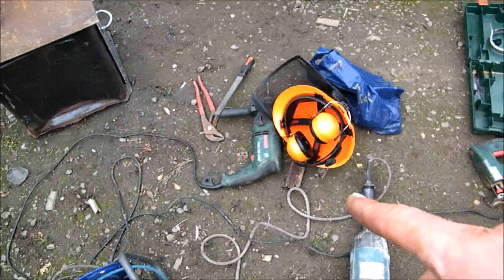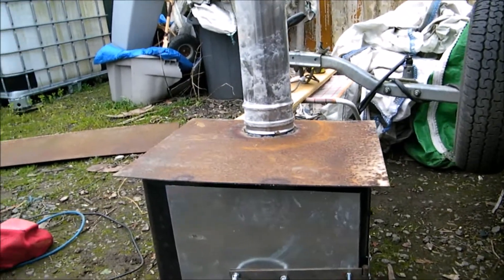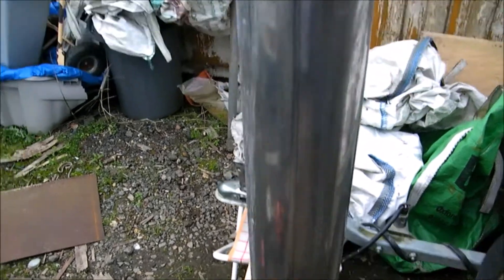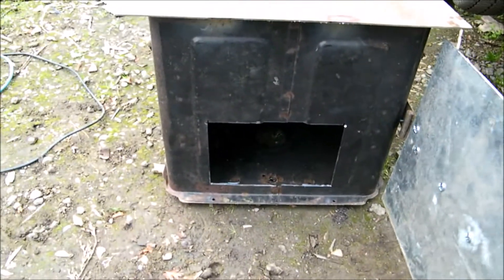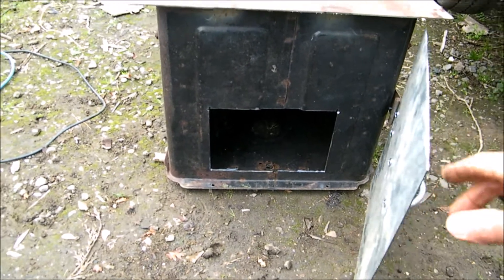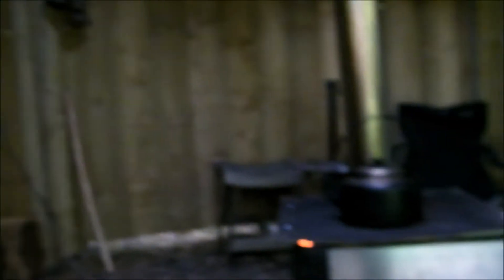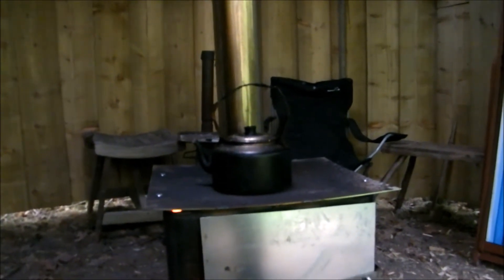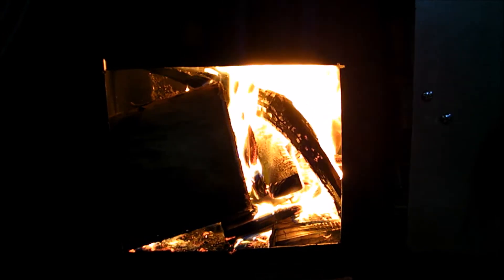UPCYCLED Hobo WOODBURNER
Following a very smokey HOBO gathering in last year, it was time to create a solution out of scrap from various sources...With special thanks to Turbo Conquering Mega Eagle for the inspiration